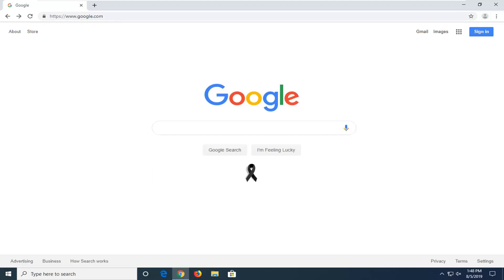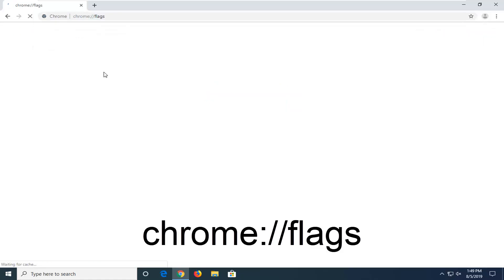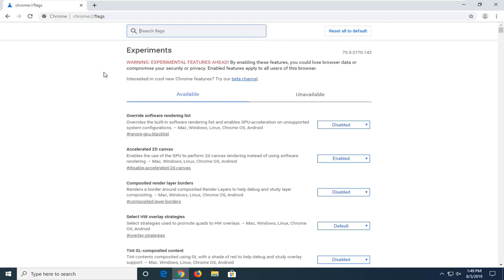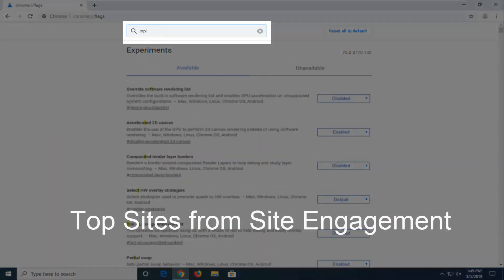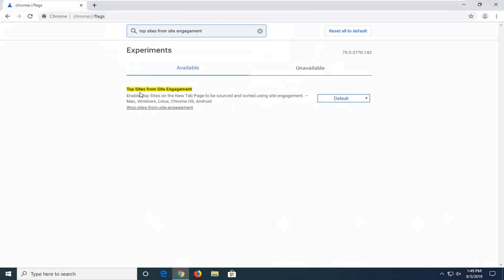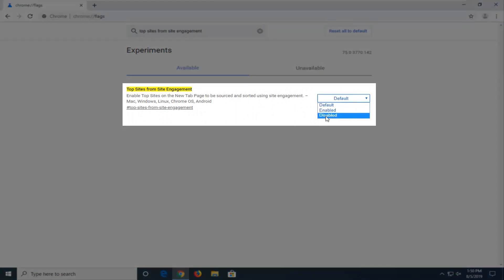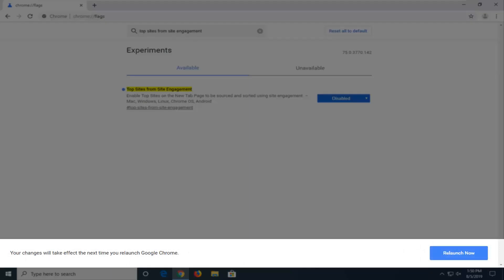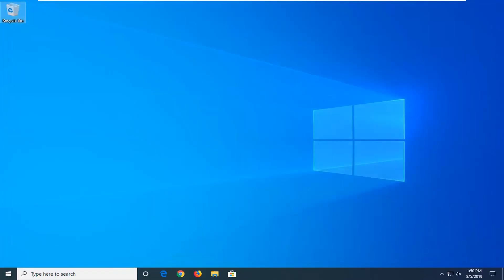How to Hide Most Visited Pages on a New Tab on Google Chrome [Tutorial]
URL shown: chrome://flags

Google Chrome’s default New Tab page includes a search box and displays thumbnail shortcuts for users’ most visited sites. However, what if users don’t really need the most visited sites included at the bottom of Chrome’s New Tab page? There are a few ways users can remove those thumbnail shortcuts from the New Tab page, but Chrome doesn’t include an option to turn them off within its Settings tab.

Google’s Chrome is one of the most popular web browsers out there due to its easy to use interface and fast speeds. It has numerous features that further enhance the experience of the users and help to cultivate a userbase of more than a billion people. One of the features of Chrome is that it displays the most visited pages by a user as thumbnails on the new tab page.

While this can be a useful feature for some people, it is frustrating to have a list of the most visited sites displayed on the new tabs page when you open Chrome. Therefore, in this tutorial, we will inform you of the easiest methods to get rid of this feature without losing any other functionality of the browser.